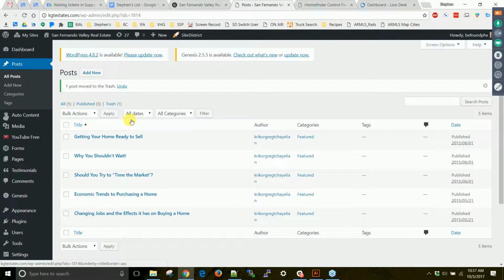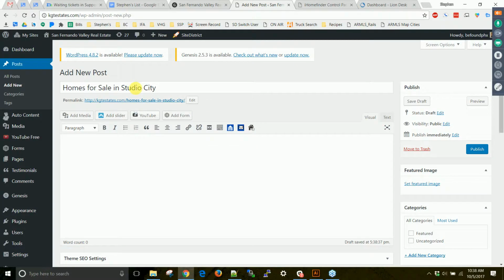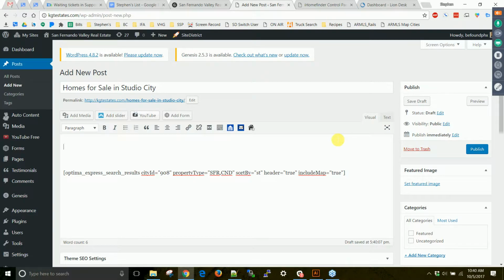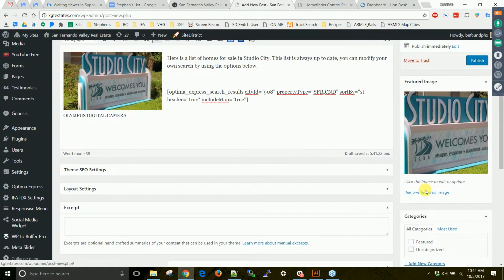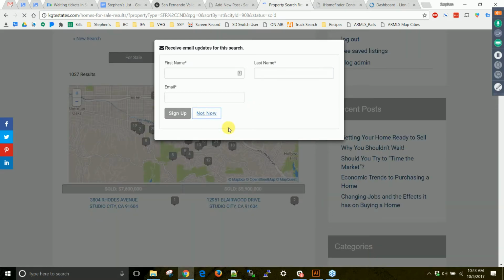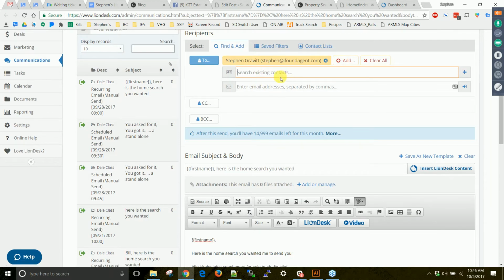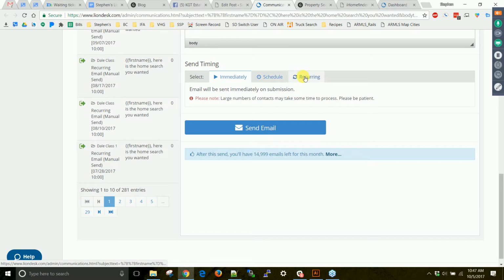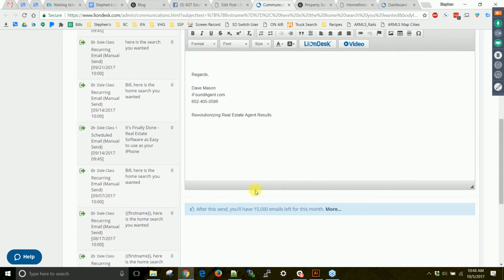Send a Search to Clients using iHomeFinder